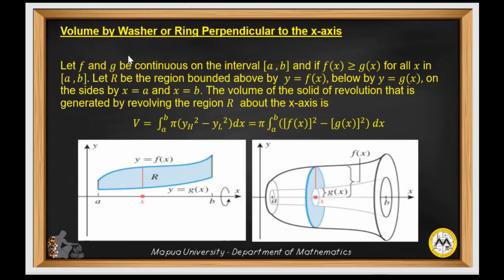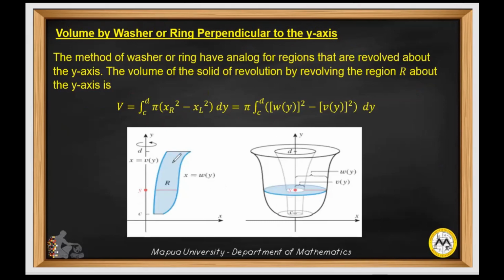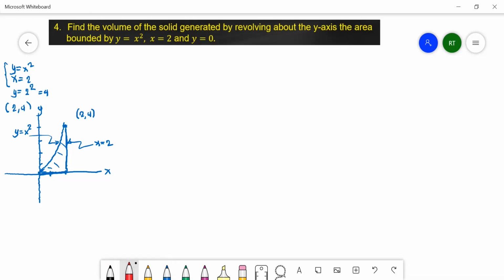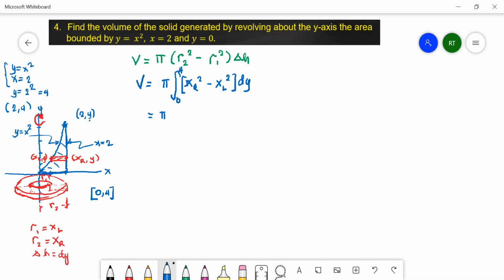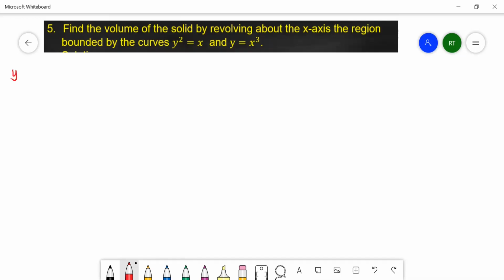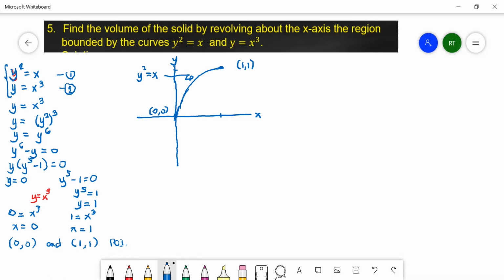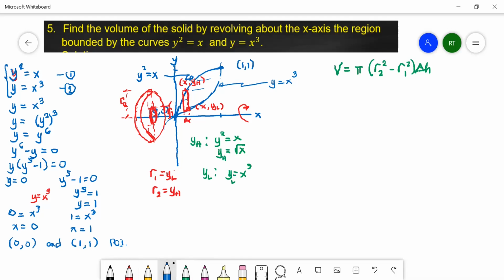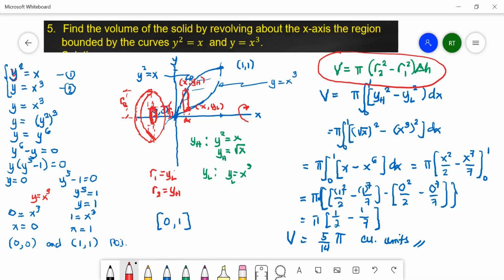Lesson 17 Volume of Solid of Revolution Using Washer's Method